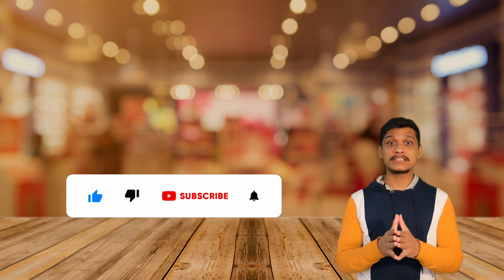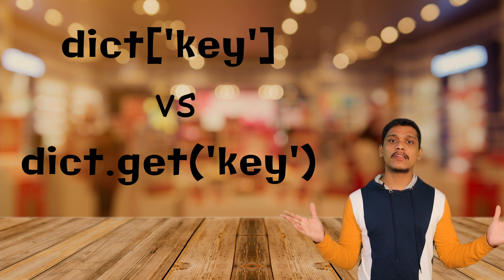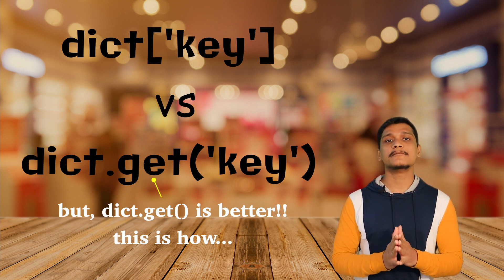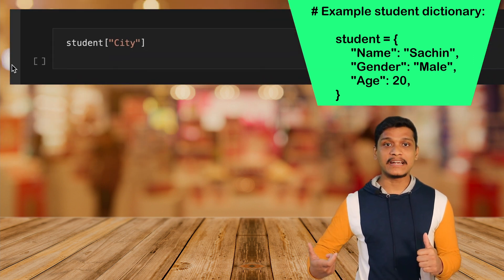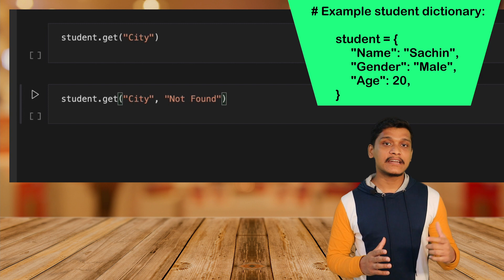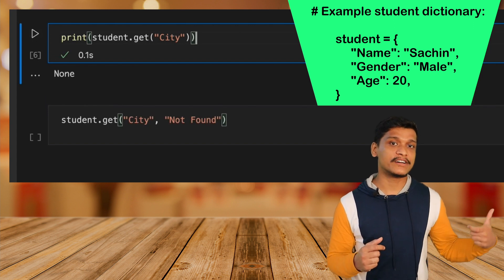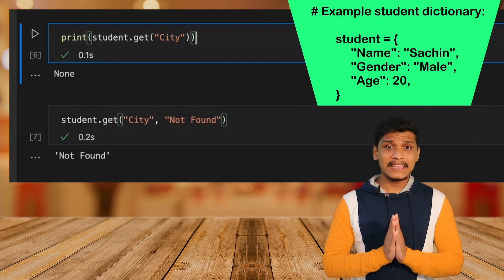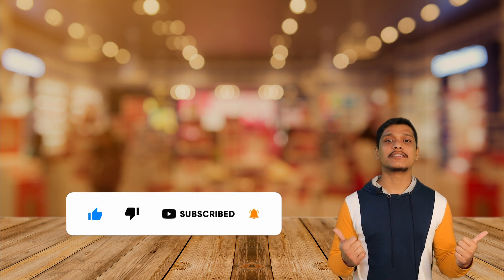Python dict['key'] vs dict.get('key') for Accessing values from Dictionary | by OsChannel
About this video:

In this video, we compare python's dict.get() method and the dict['key'] method to access values from a dictionary using an example and figure how dict.get() is better.

# About OsChannel:
OsChannel.com is a tech channel that makes tutorial videos about all kinds of tech and mech.